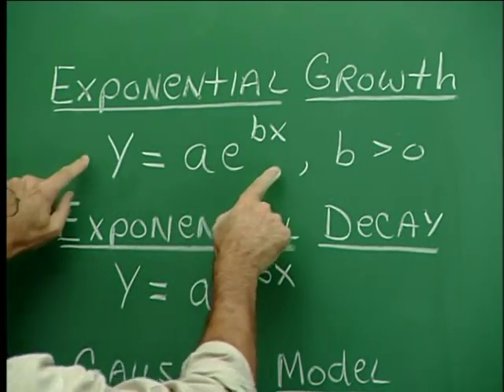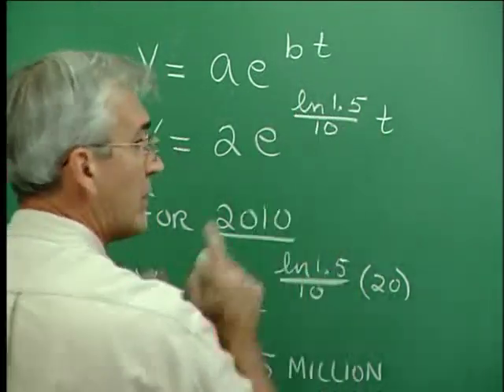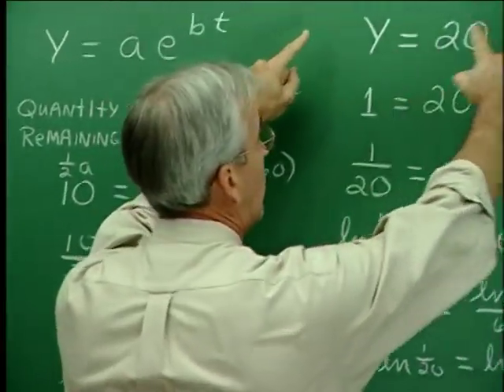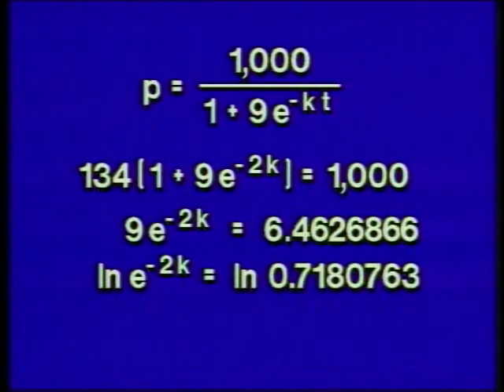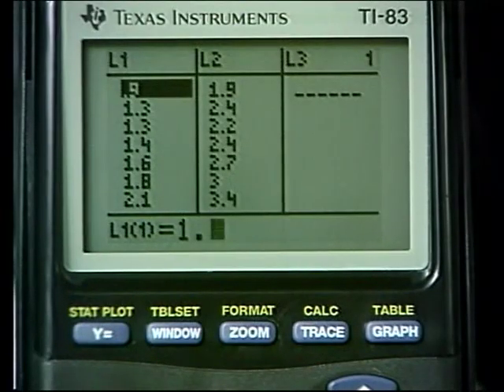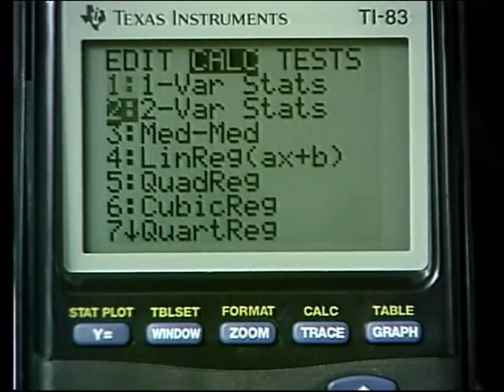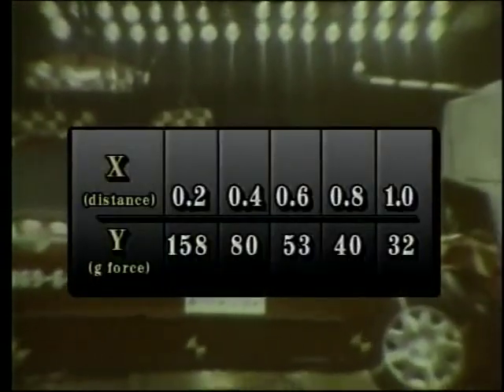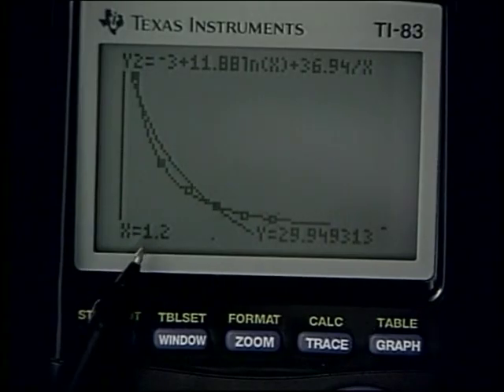Exponential & Logarithmic Models Explained | Real-World Math Applications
Description:
Ever wondered how math models real-world growth and decay? 📈 In this video, we dive into Exponential and Logarithmic Models — essential tools for understanding how populations grow, investments compound, and radioactive materials decay. Perfect for Algebra 2, Precalculus, or anyone exploring applied math!

✅ Here’s what you’ll learn:

How to recognize and write exponential growth and decay models

How logarithmic models help describe slow growth or saturation

How to apply models to real-life problems like finance, science, and data analysis

Tips for switching between exponential and logarithmic forms

Each concept is explained with clear examples and visuals to help you connect the math to everyday scenarios. Whether you’re preparing for exams or strengthening your math foundation, this lesson makes exponential and logarithmic models easy to grasp.